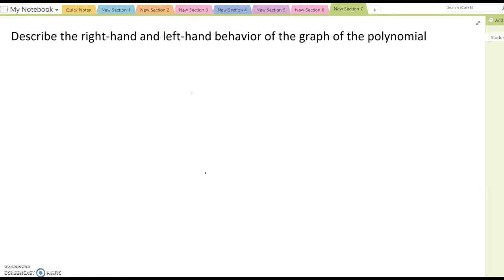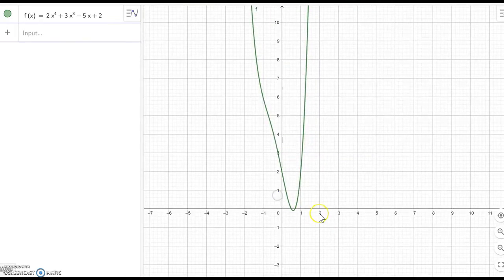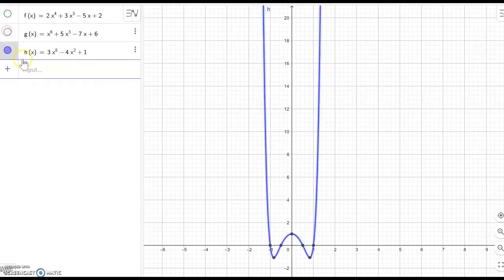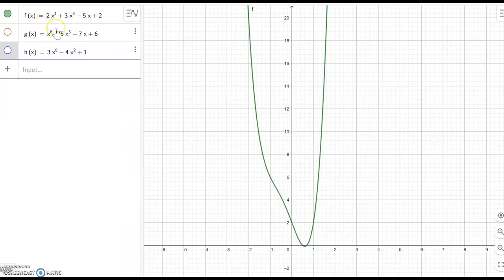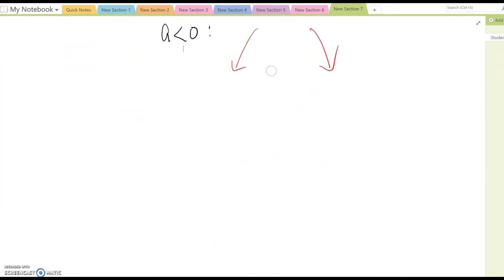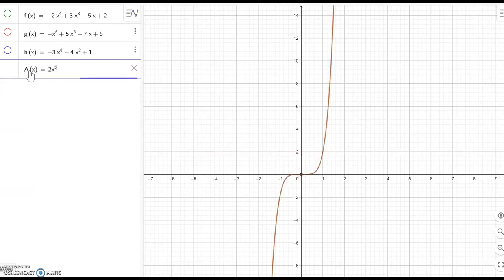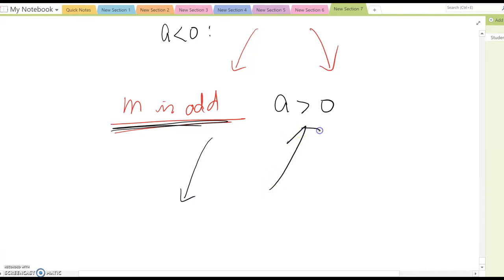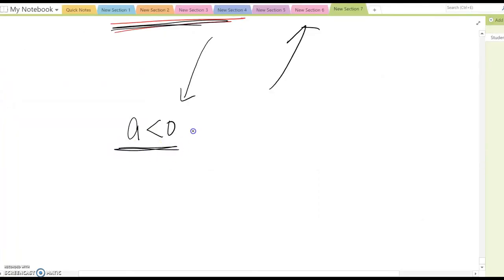2.5 Right Hand and Left Hand End Behavior of Polynomial Graphs